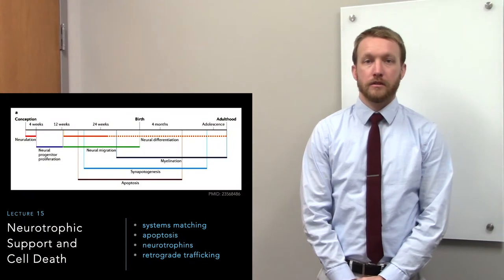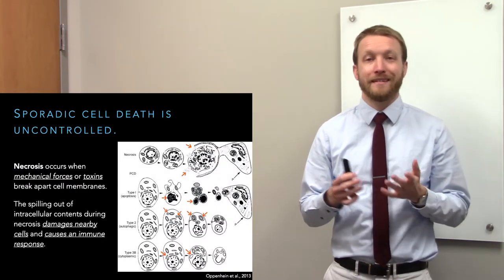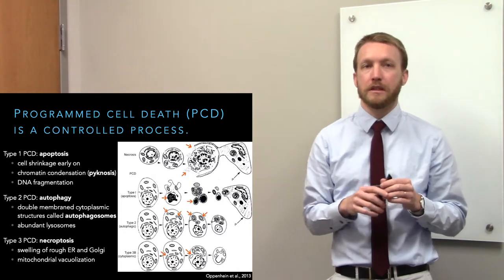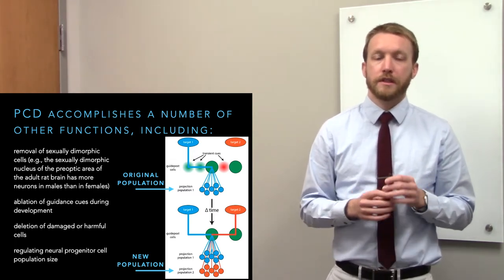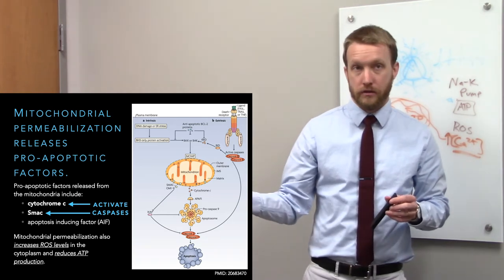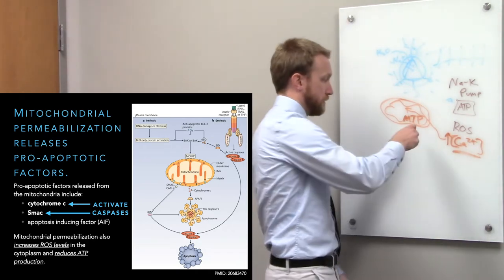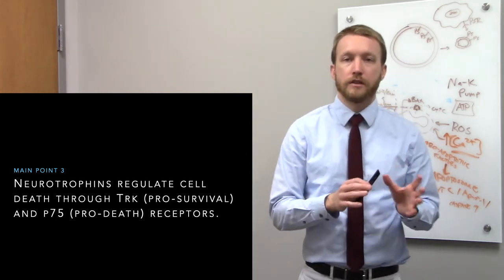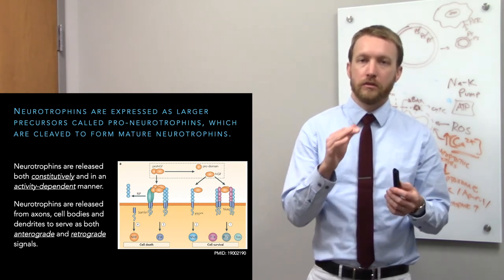NEUR411 Lecture 15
This video covers neurotrophic support and cell death.